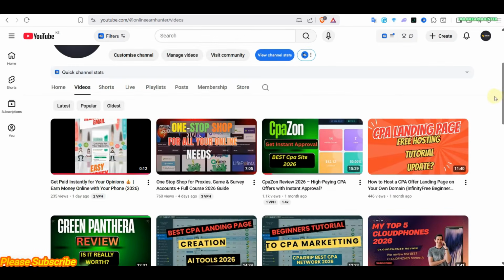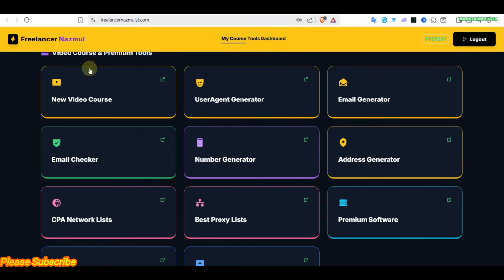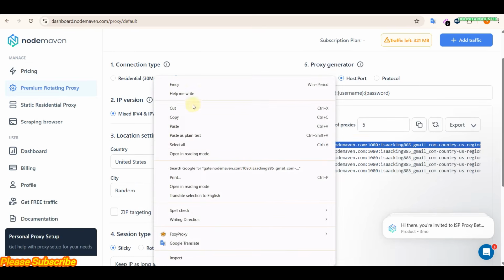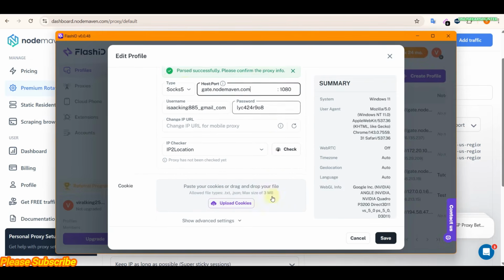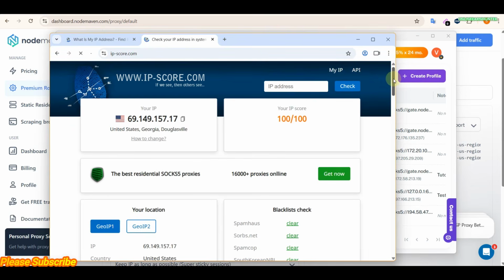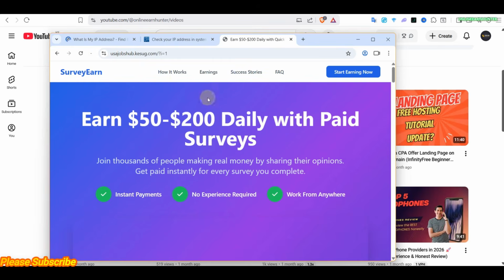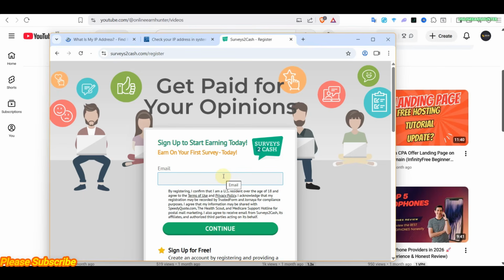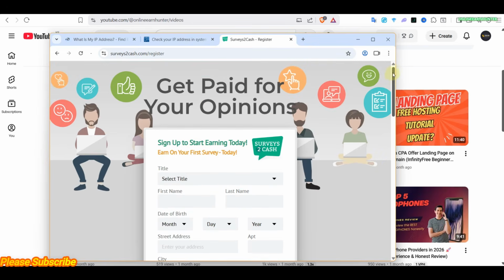CPA Self Signup Method 2026 🔥 Current Working Strategy (Step-by-Step)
In this video, I will show you the current working CPA self-signup method in 2026 that beginners are using to get started with CPA marketing.

This tutorial covers:
✅ What CPA self signup is
✅ How the method works
✅ Step-by-step beginner tutorial
✅ Traffic source explanation
✅ Tips to stay safe and maximize results
✅ CPA marketing strategies for beginners

CPA marketing is one of the best ways to make money online, and this latest working method can help beginners understand the process properly.

This guide is beginner-friendly and explained in a simple step-by-step format.